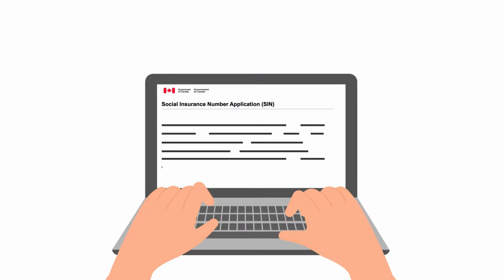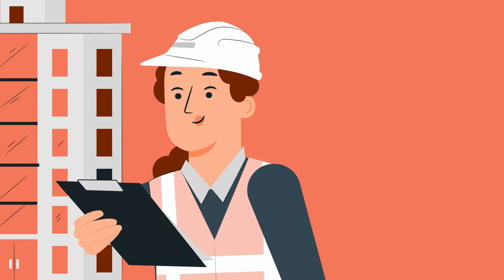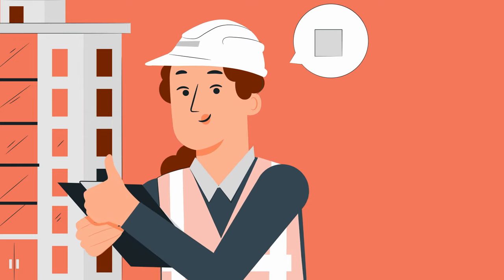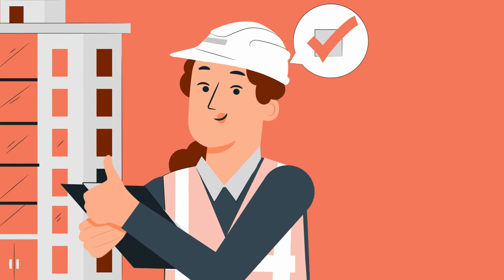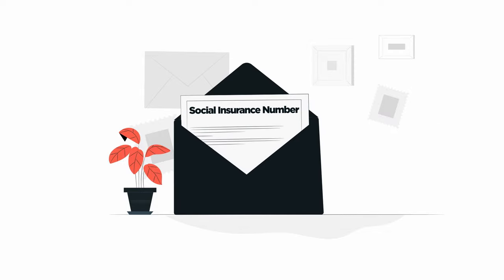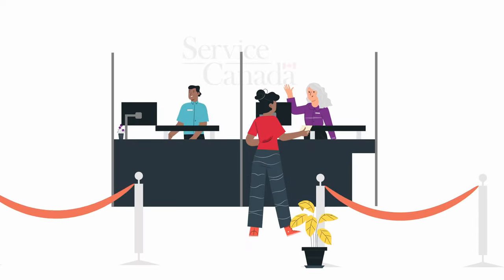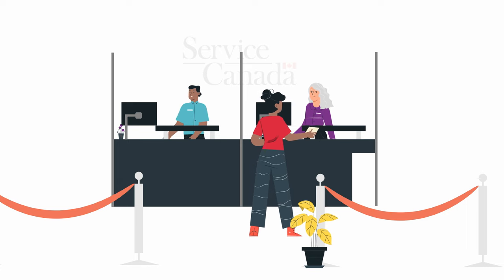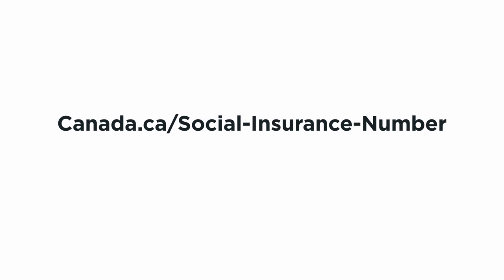Apply online for your Social Insurance Number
A Social Insurance Number (SIN) is a 9-digit number you need to work in Canada and access government services and benefits.